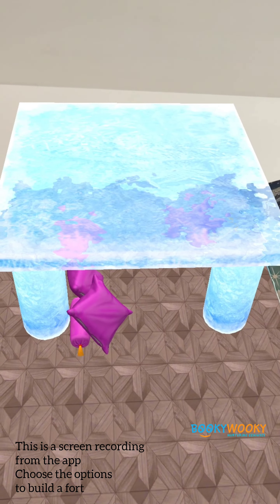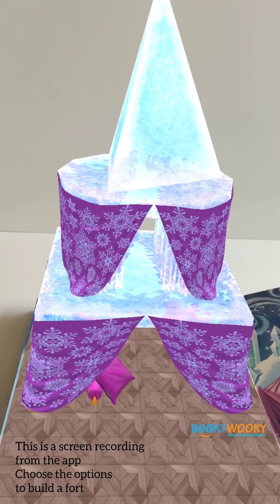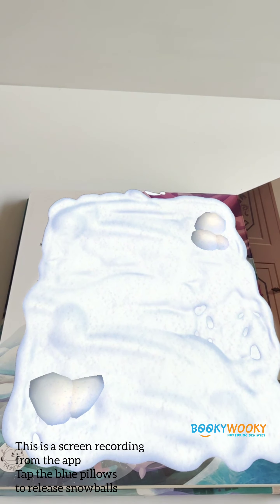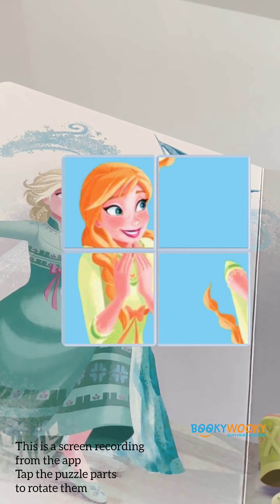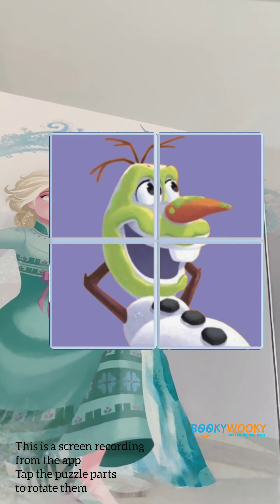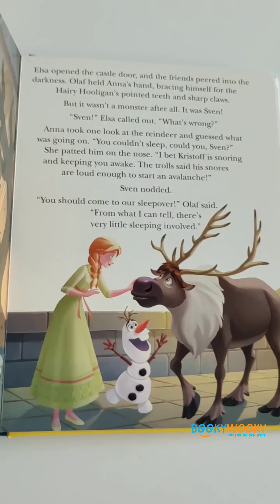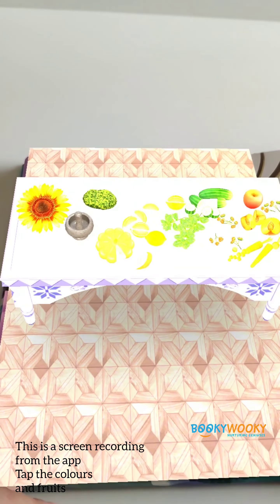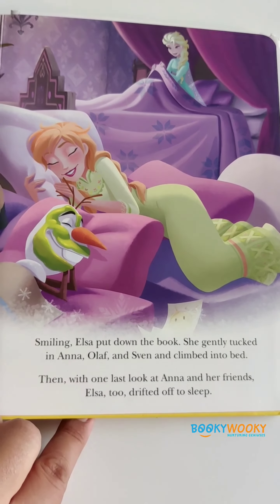Frozen A Sleepover Party with Augmented Reality - A come to life book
Discover the alphabet with Frozen, includes interactive reading and learning with 13 Come-To-Life Pages. Color, play games, find hidden objects and more as you read, learn and play with the free Hippo Magic App.